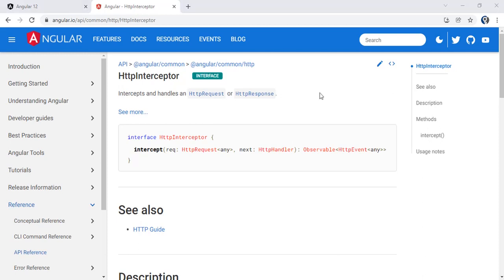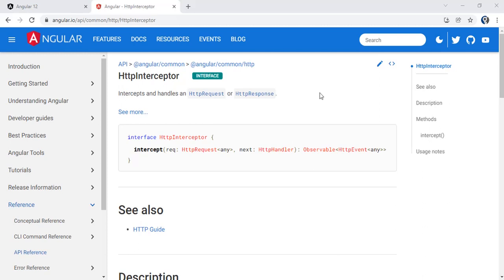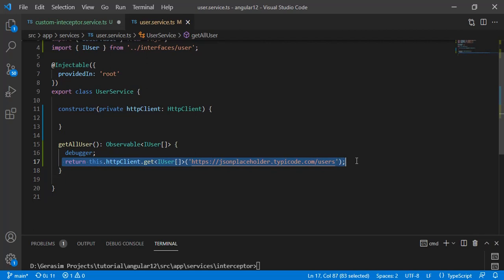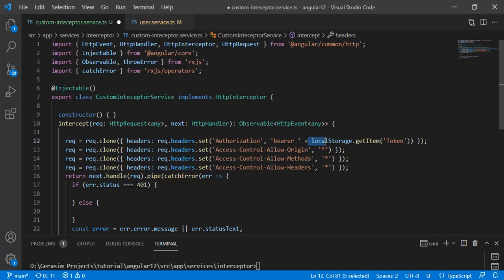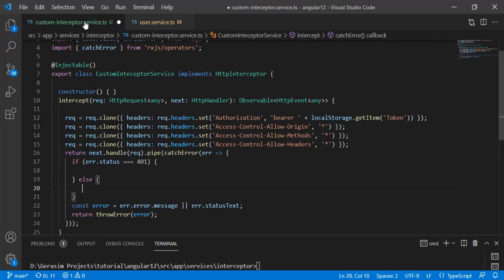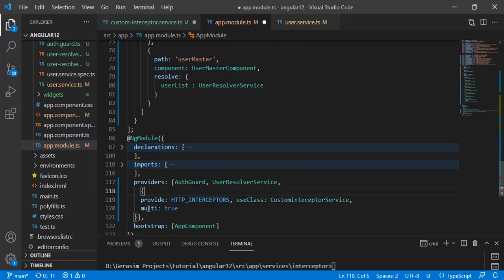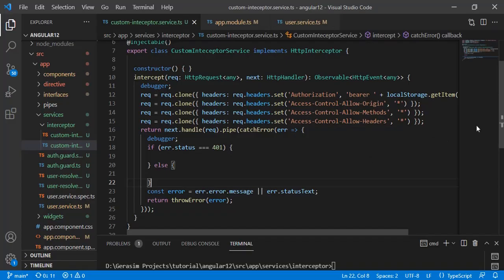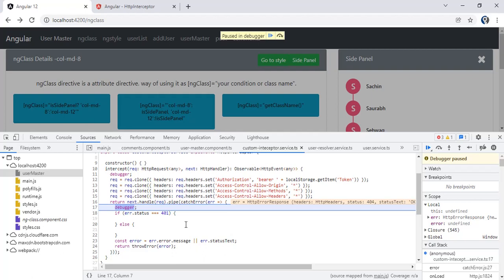Angular Tutorial | Interceptor in angular | JWT token in angular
What is http Interceptor and its implementation.
How to set headers before making http call and error handing in single place.

Angular 12 Advance Topics.
In this series I will cover all real time scenario where mix of all basic concepts we have to use.